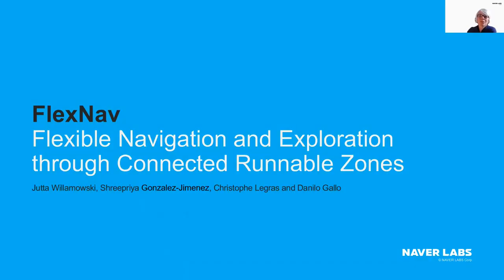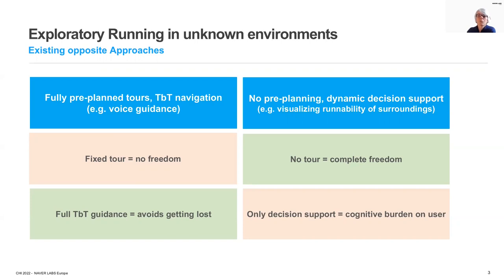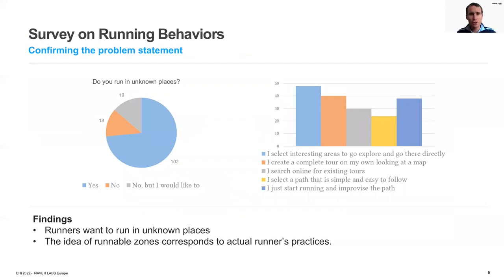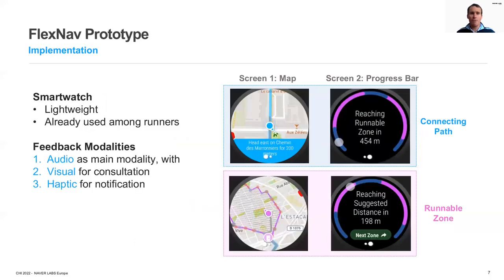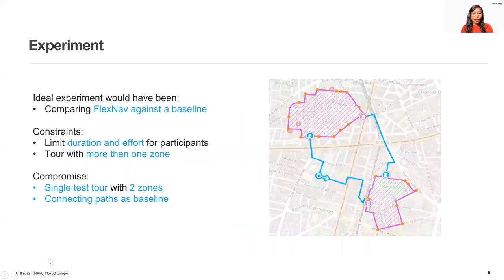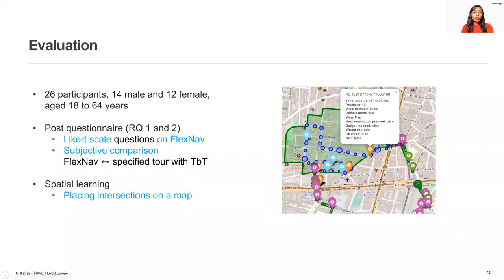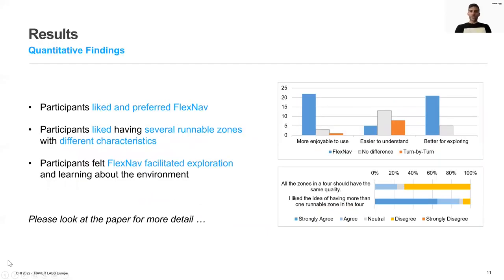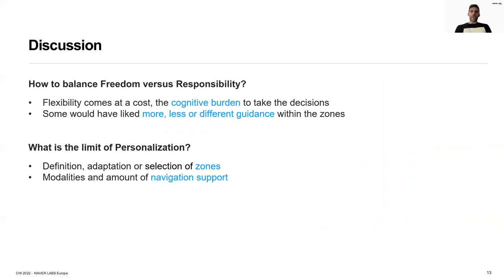FlexNav: Flexible Navigation and Exploration through Connected Runnable Zones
Jutta Katharina Willamowski, Shreepriya Gonzalez-Jimenez, Christophe Legras, Danilo Gallo

Session: Out and About

Abstract
Runners want to actively explore unknown environments without the fear of getting lost. We conducted a survey to better understand runners’ needs and practices in this context. The survey results emphasized the interest in flexible exploration. To address this interest, we designed FlexNav, a system that supports exploratory running through flexible tours that link the best runnable zones in a neighbourhood. FlexNav provides adaptive navigation support enabling runners to follow such tours without continually getting disruptive directions. We tested it with runners to assess its usability. The results confirm the usefulness of the system and the users' preference for flexible tours over fully specified tours with turn-by-turn guidance. Our study highlights the subjective nature of runnable zones and the subtle balance between guidance and exploration.